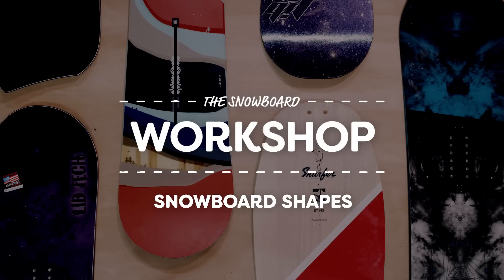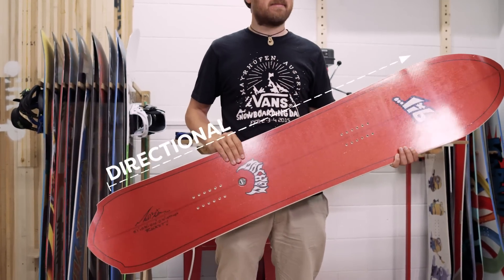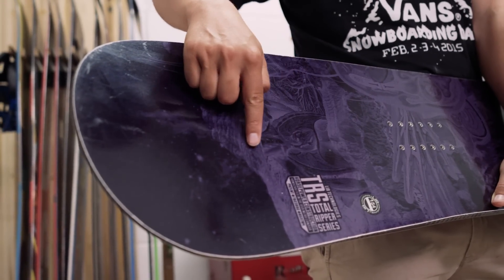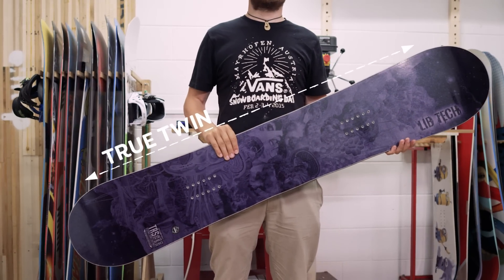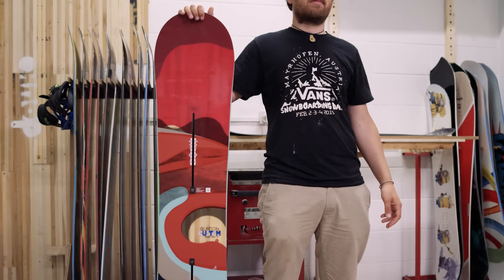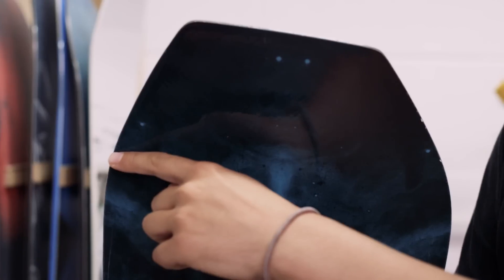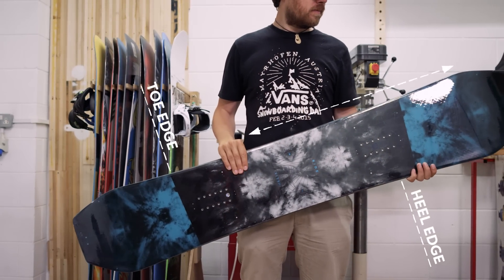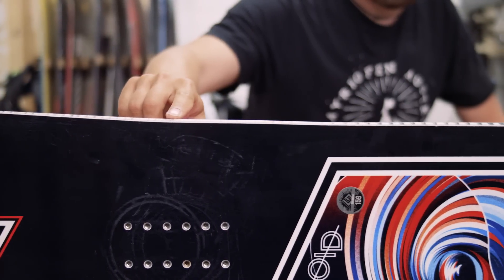Snowboard Shapes Explained | Whitelines Snowboarding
How the shape of your snowboard – directional, twin, directional twin or asymmetric – affects its performance and ideal terrain.

Since the magazine first started in 1995, Whitelines has been about one thing - spreading the love of snowboarding as far as possible. Board reviews, trick tips, comp reports, tales of trips to far-flung places... You'll find it all and more right here on our YouTube channel.